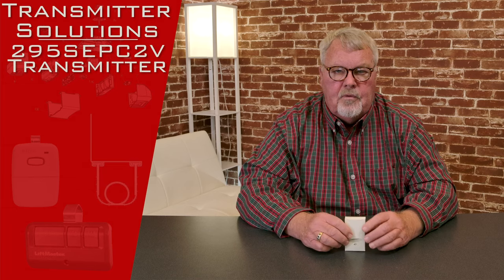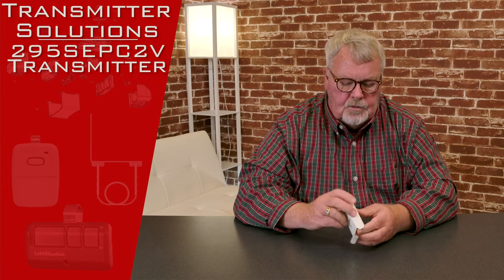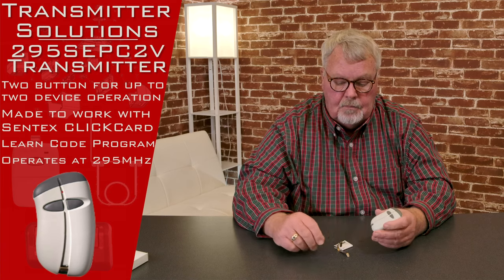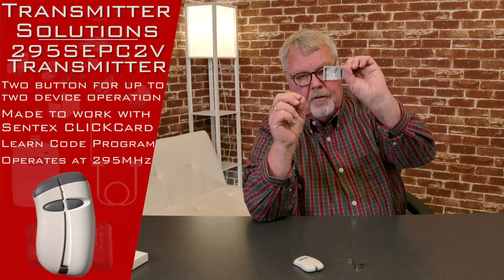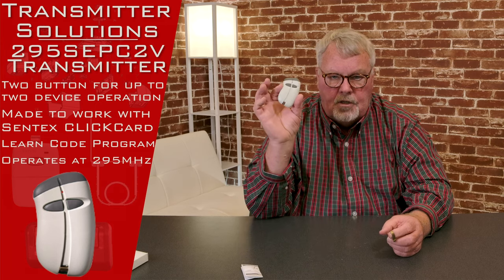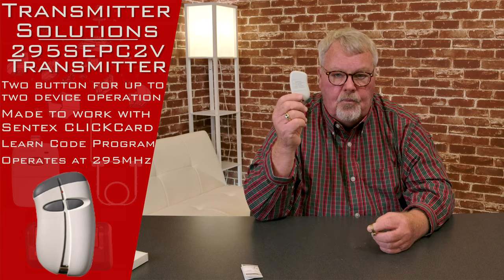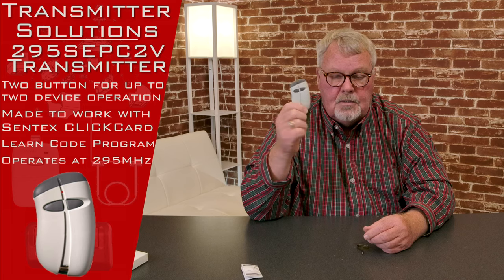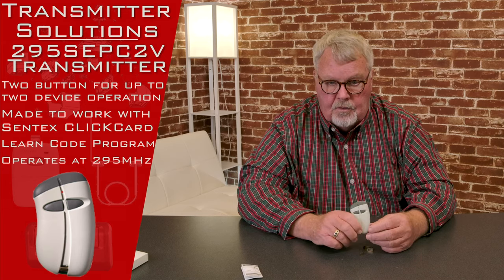Transmitter Solutions Stingray 295SEPC2V Gate Opener Visor Sized Remote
With the Transmitter Solutions Stingray 295SEPC2V Gate Opener Visor Sized Remote available at North Shore Commercial Door, you can use your remote with Sentex ClikCard receivers and transmitters. It operates on 295 MHz with a 12-volt long-life battery. The Stingray 295SEPC2V Gate Opener, which comes with a visor clip, has a test/operate LED light and comes with a gray case.

NorthShoreCommercialDoor.com Production